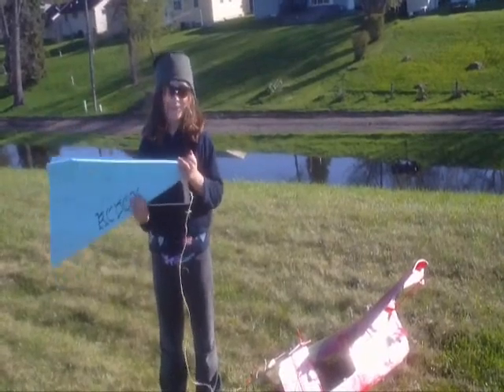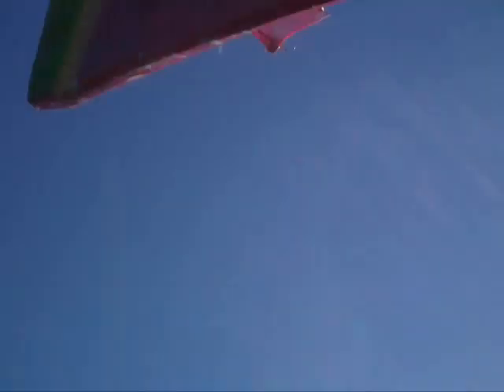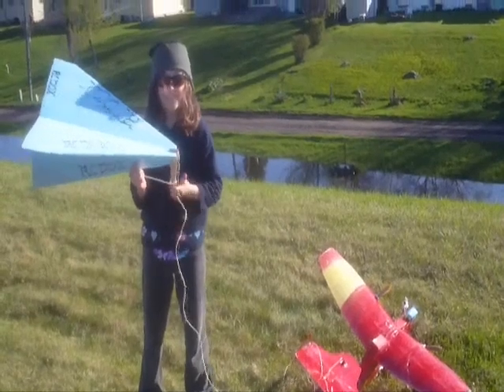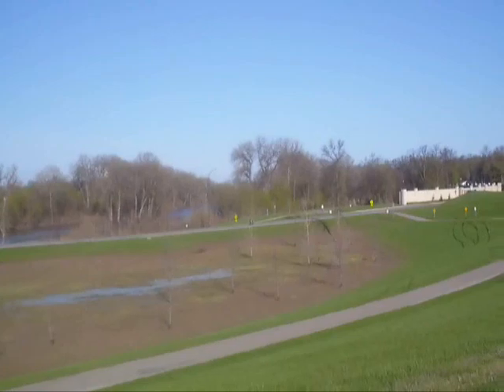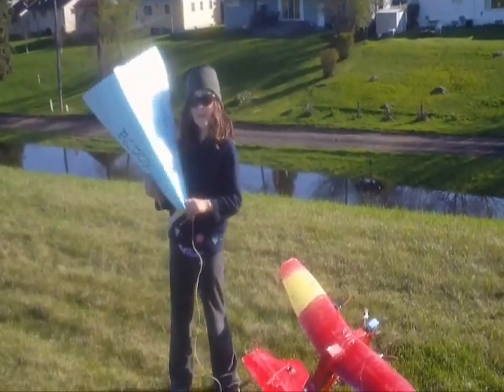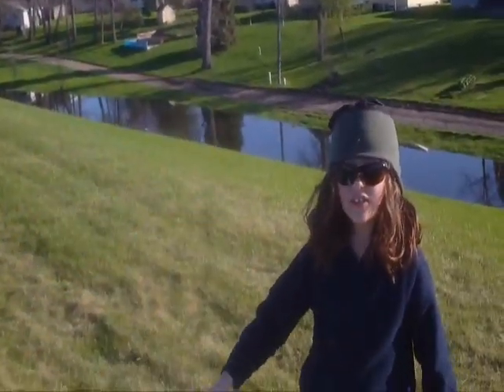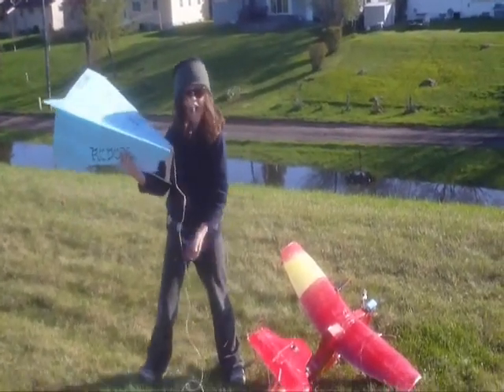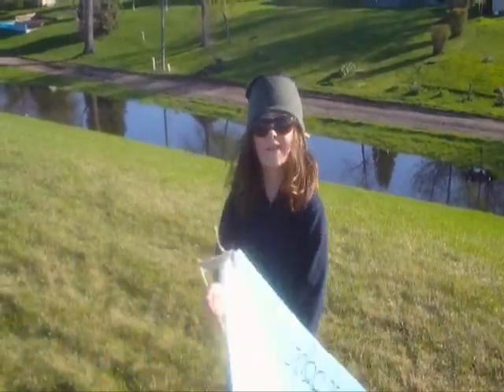RCDOX 2011 SKYEYE drone experiment one RC plane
We built a drone for  SKYEYE.  This was our first experimental flight attempt with it.  We will keep working with it.

Also See:
RCDOX 2011 SKYEYE building with Dow Fan Fold RC plane
RCDOX 2011 SKYEYE closed road flight  RC plane
RCDOX 2011 SKYEYE foot bridge RC plane
RCDOX 2011 SKYEYE design discussion RC plane
RCDOX 2011 SKYEYE semi and closed road RC plane
RCDOX 2011 SKYEYE flying at marsh RC plane
RCDOX 2011 SKYEYE dashed onto trees  RC plane
RCDOX 2011 SKYEYE third flight success RC plane
RCDOX 2011 SKYEYE second flight RC plane
RCDOX 2011 SKYEYE  first flight RC plane

What was the plane built with:
Two: 8 by 3.8 APC props on pusher prop  Grayson Hobby  $3.00 , $4.75  U.S
Two: 400 size 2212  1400 kv Grayson Hobby $ 16.00
Two Grayson Hobby 20 amp ESCs  $14.00
Two 9 gram T-pro mg90 servos  Hobby Partz  $7.00 each
Two 18900 mah blue lipos Hobby Partz $12.00 each
two push rods from Grayson Hobby $0.95 each
Dow blue fan fold $2.50
A little wood here and there $ 3.00
$ USD.  as of January 2011.

SKYEYE has an E421 upper wing chamber.
UIUC Applied Aerodynamics Group's
e421.dat \ Eppler E421 high lift airfoil \ e421.gif\ \ \